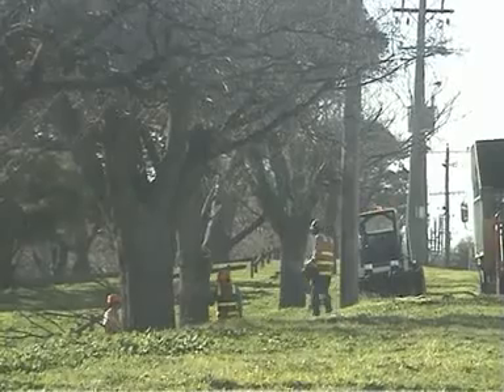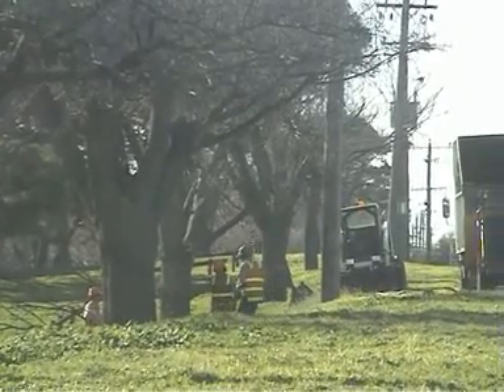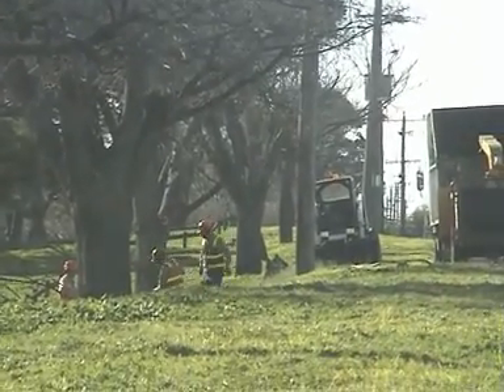Portarlington News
News report about tree planting in our town